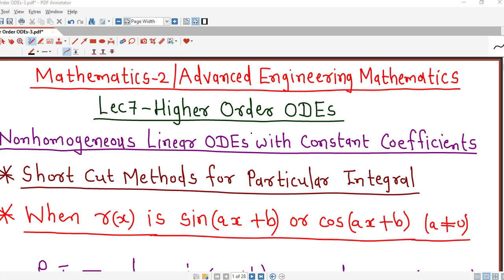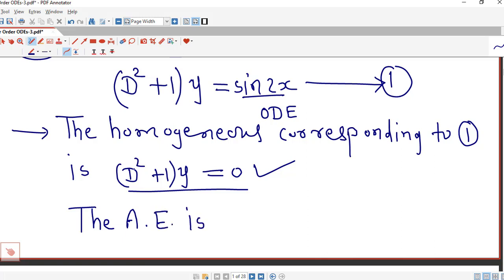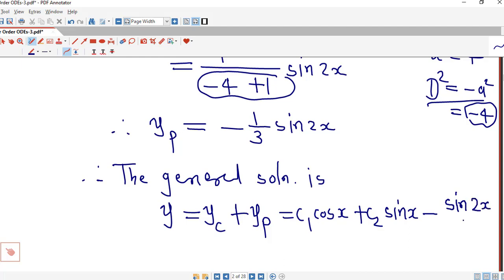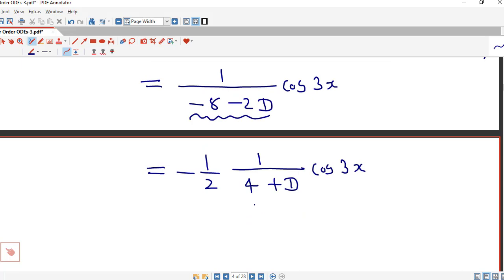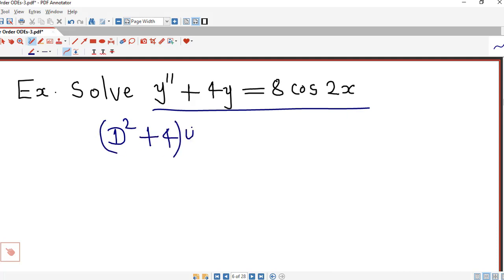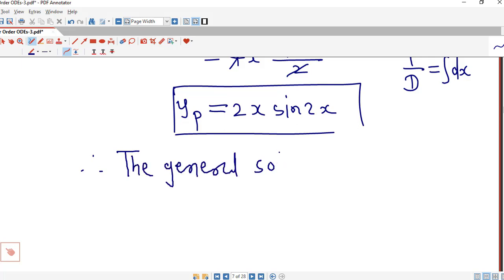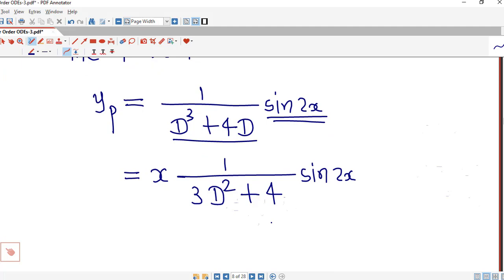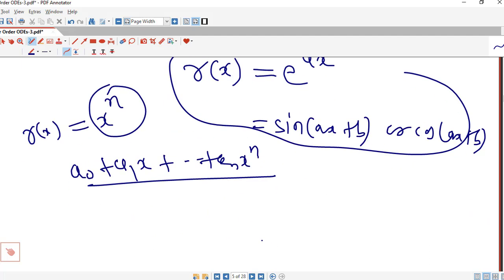Lec7/Higher Order ODEs/Short Cut Methods for Particular Integral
In this lecture we discuss short cut method for finding particular integral when right side of given ODE is sin (ax+b) or cos (ax+b) with examples.